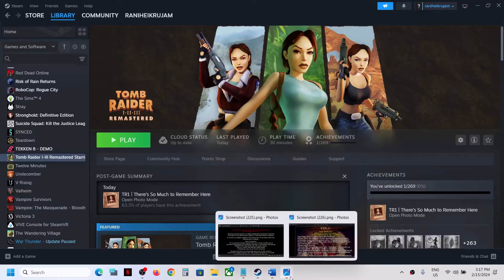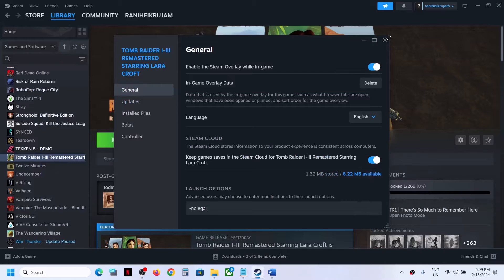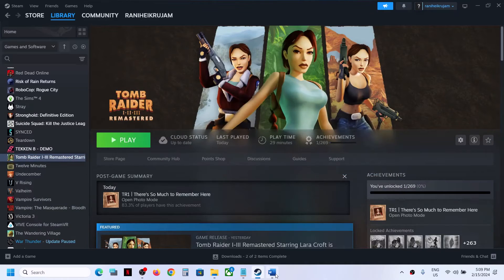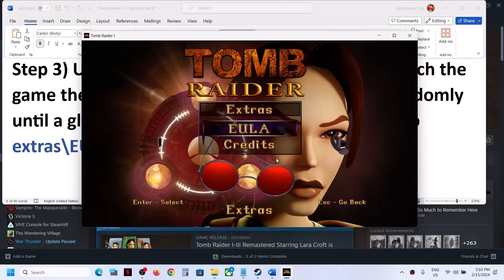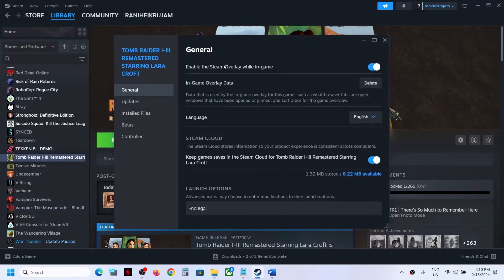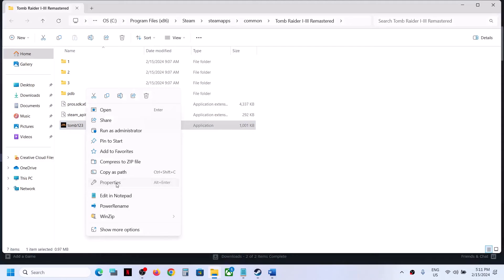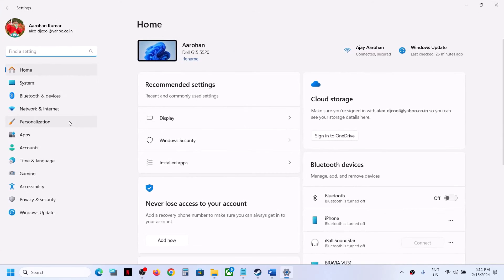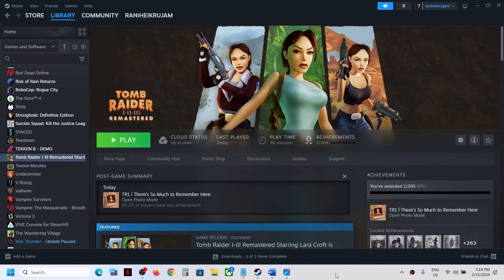Tomb Raider I-III Remastered: Fix Stuck On EULA Screen On PC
Fix Tomb Raider 1-3 Remastered Stuck On EULA Screen On PC
Step 1) Use -nolegal in the launch options
Step 2) Use Alt + Enter
Step 3) Use -nolegal in steam launch options. Launch the game then press the arrows on your keyboard randomly until a glitched version of the menu appears. Go to extras\EULA and scroll down. Hit enter to accept.
Step 4) Disable Steam overlay, also close other overlay apps
Step 5) Disable Fullscreen optimization
Step 6) For few players Deck controls were assigned to Controller 2. Use option "Reorder Controllers"
Step 7) Change Scaling/ Resolution in Windows Settings